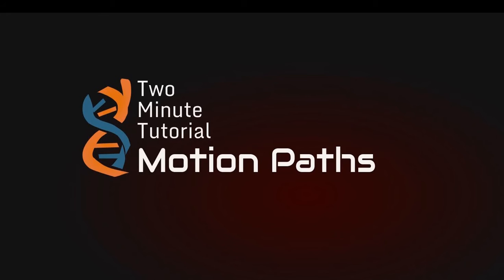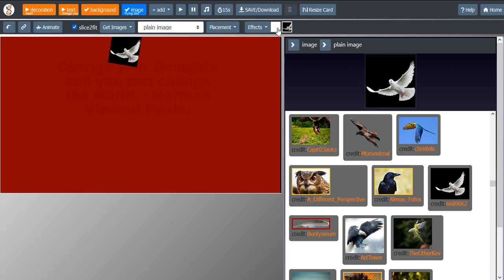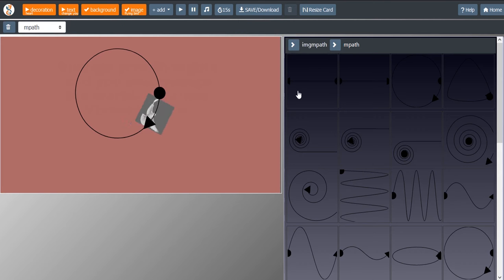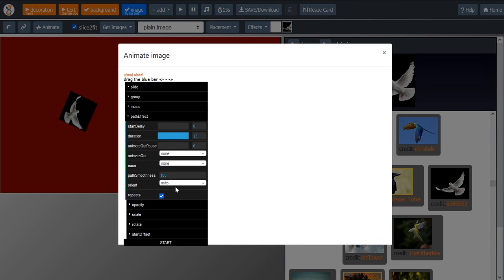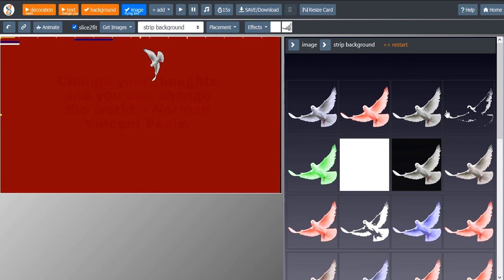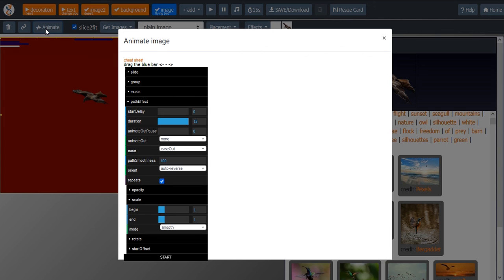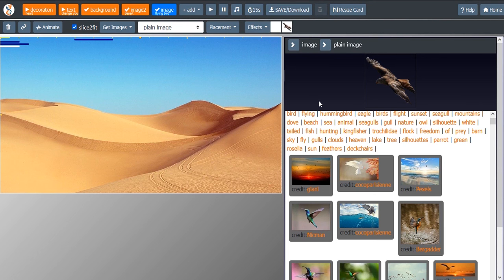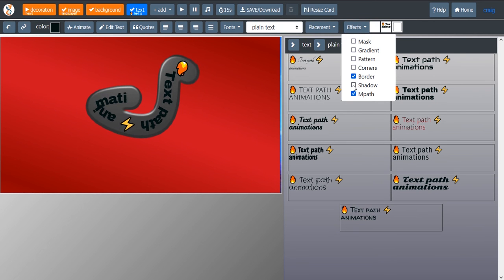Two Minute Tutorial - Motion Paths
Master image, flair and text motion paths using first watch the general animation tutorial.